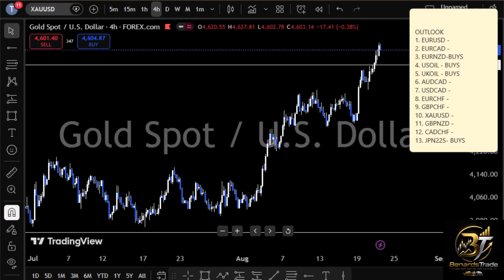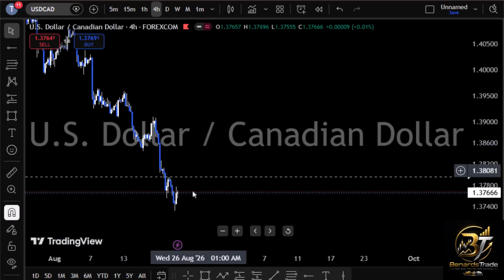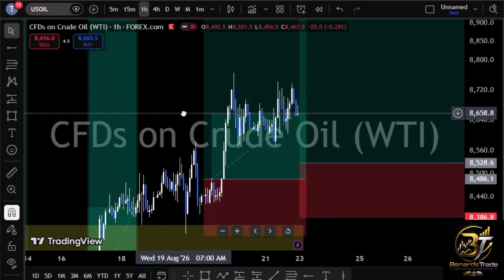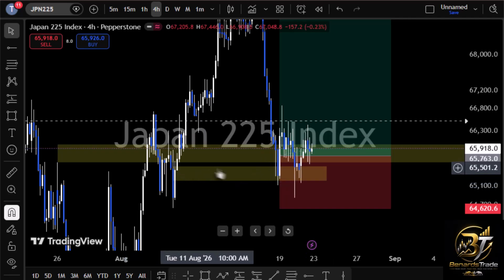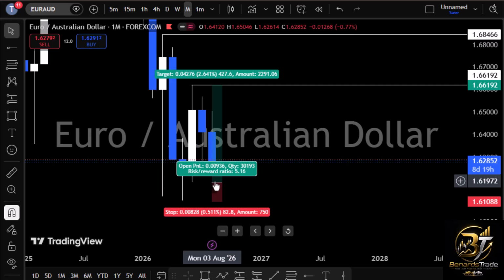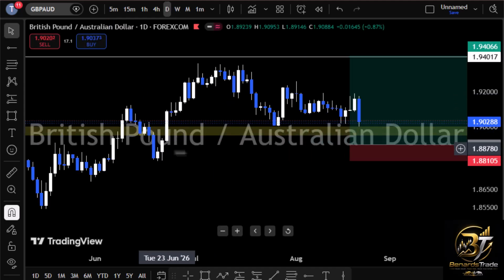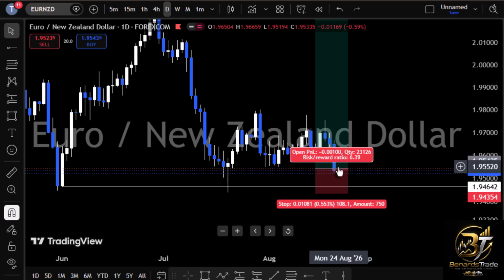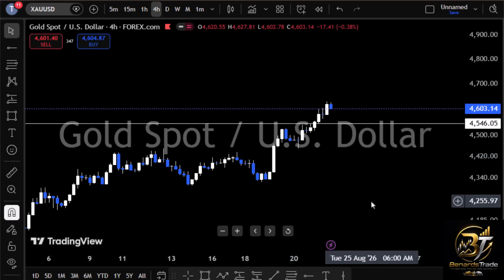August 24th 29th 2026 FOREX OUTLOOK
My Expectations On The Following Assets This Week, Here, I Talked About :
EURUSD
USOIL
UKOIL
EURAUD
EURNZD
GBPAUD
GBPNZD
GOLD
JPN225